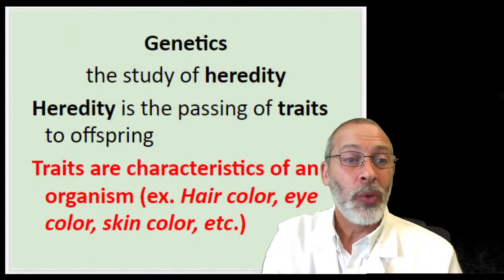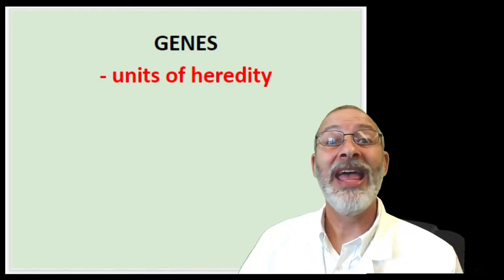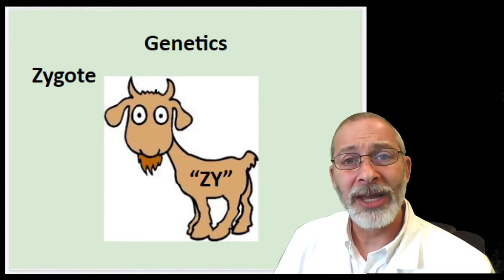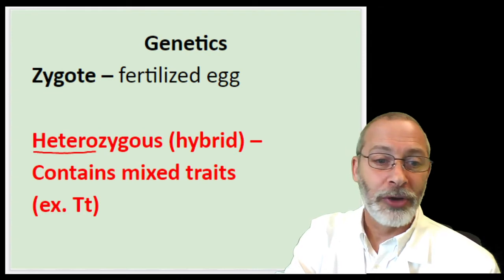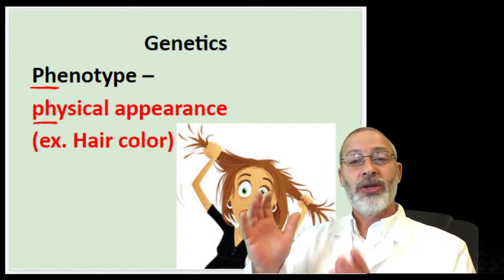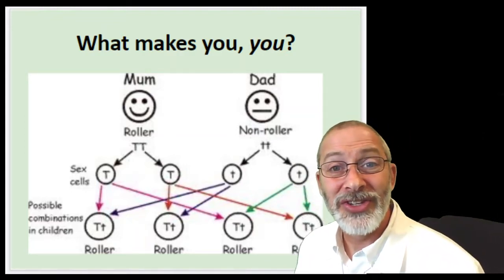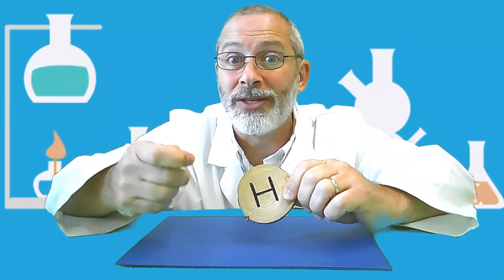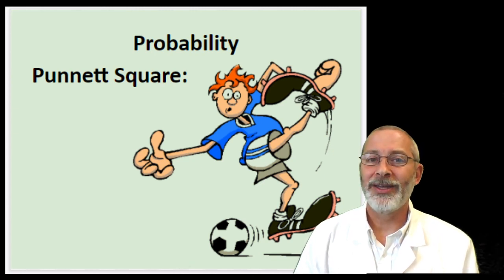07 7 Phenotype and Genotype